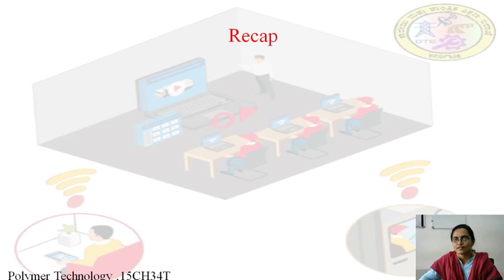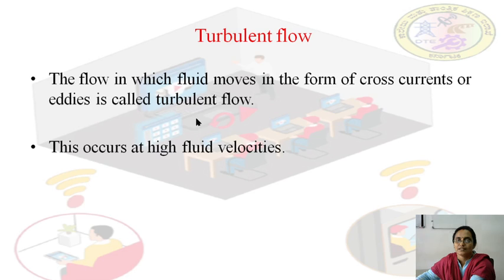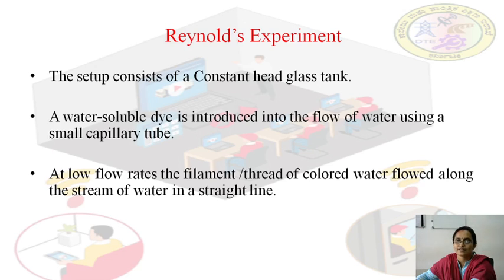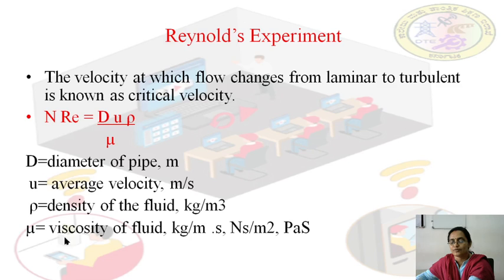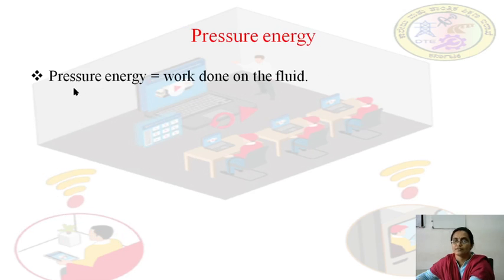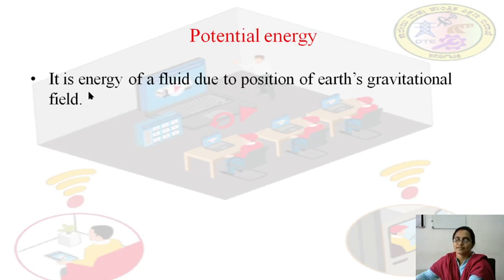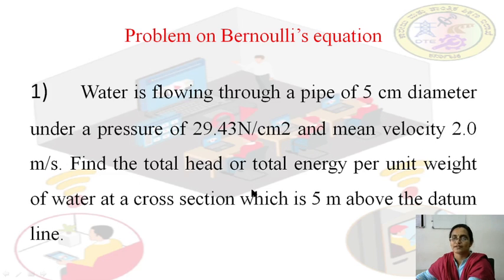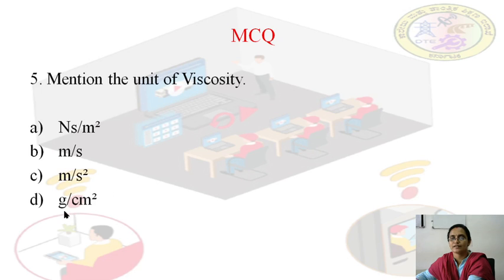PO 15CH34T U1 S3 Vi